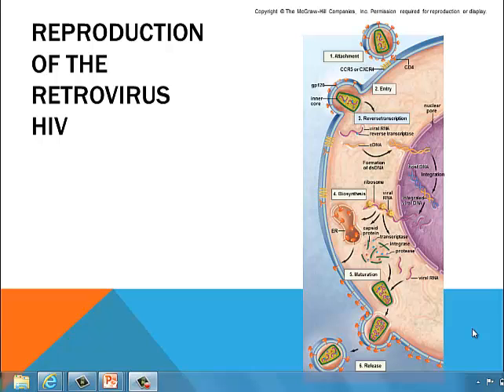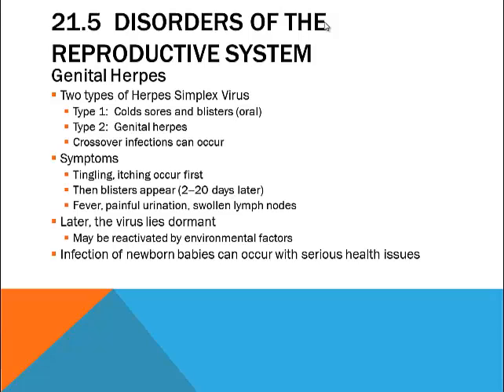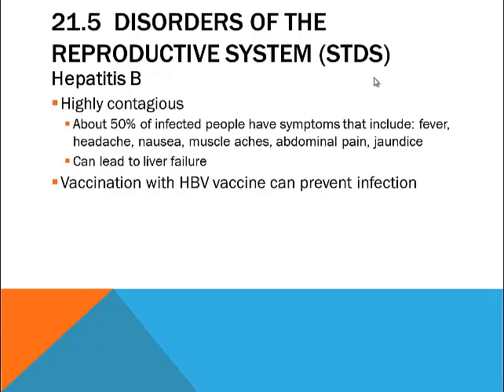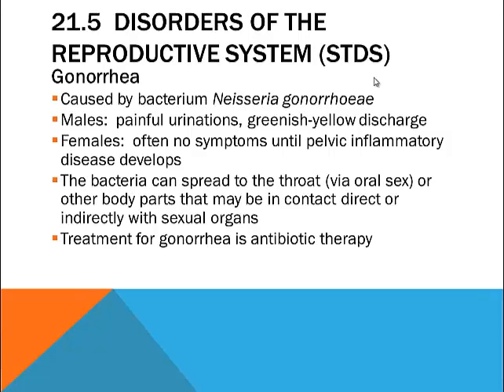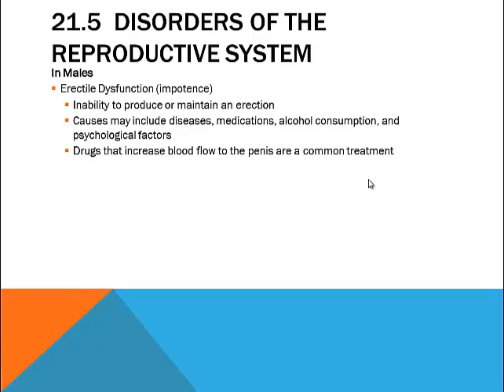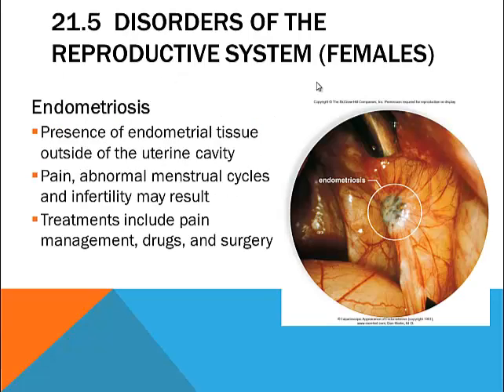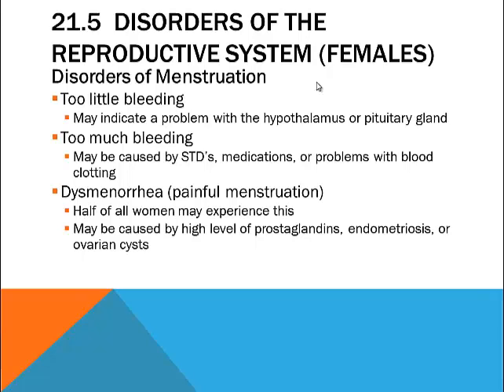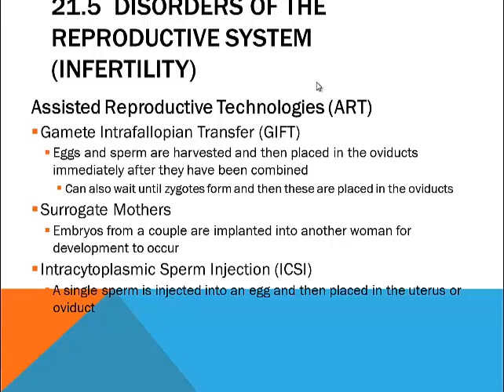chapter 21 end